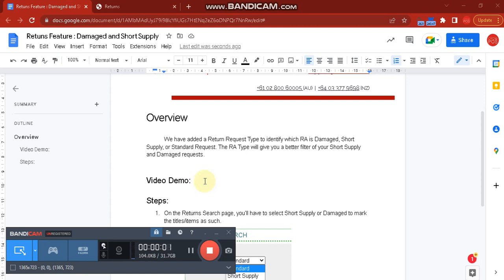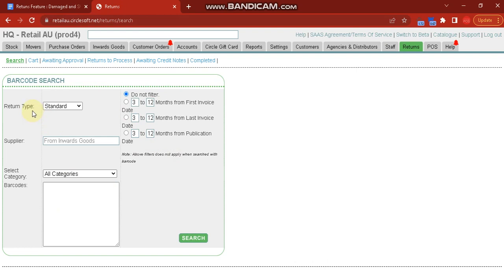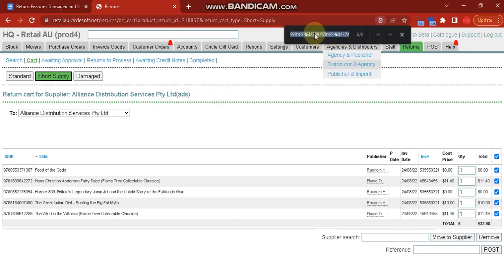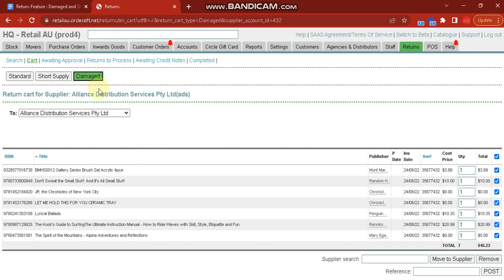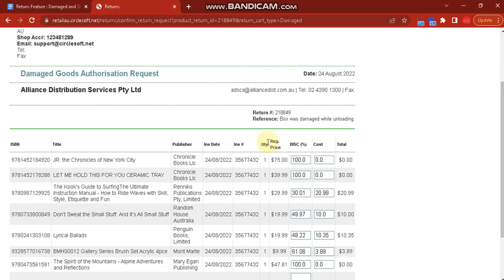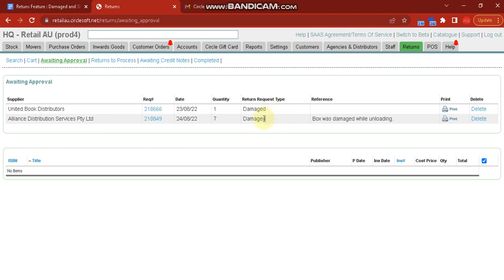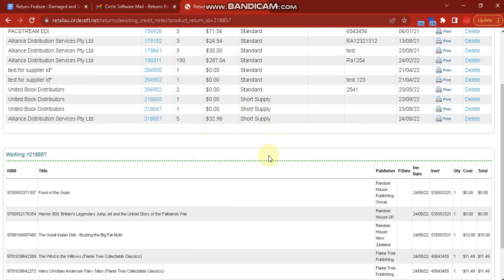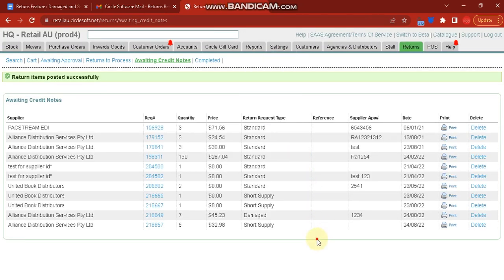Returns : Damaged and Short Supply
We have added a Return Request Type to identify which RA is Damaged, Short Supply, or Standard Request. The RA Type will give you a better filter of your Short Supply and Damaged requests.